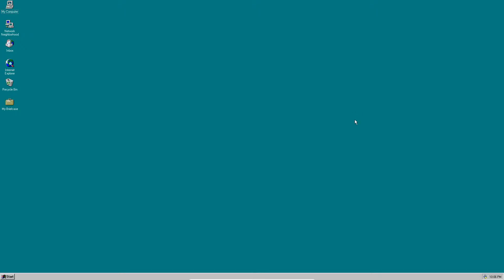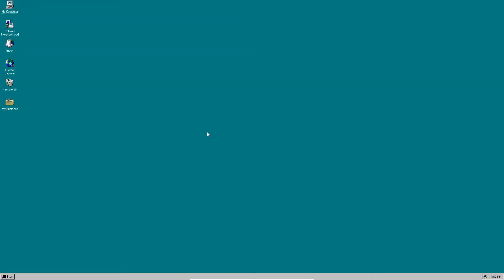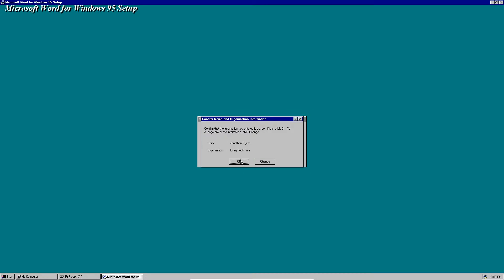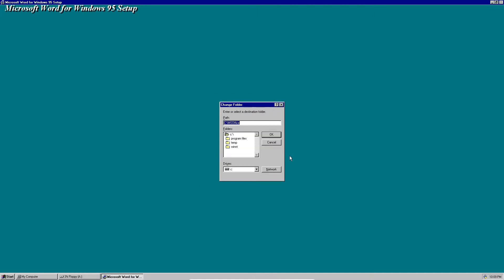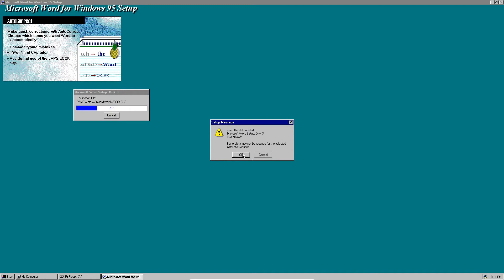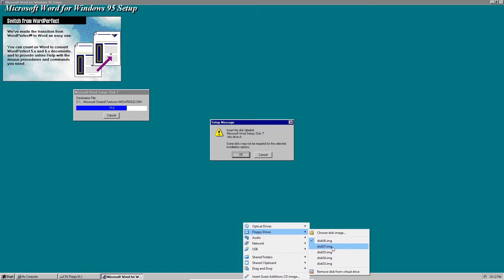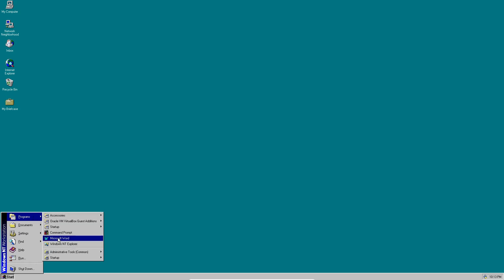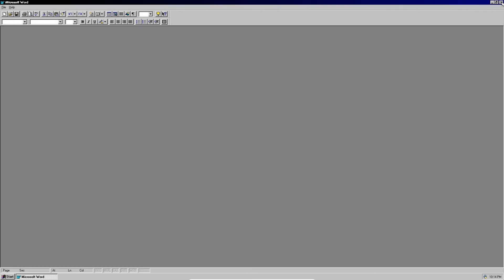How to Install Microsoft Word 95 in Windows NT 4.0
This is a video tutorial on how to install Microsoft Word 95 in Windows NT 4.0.

Downloads